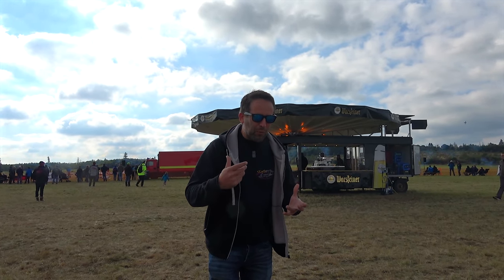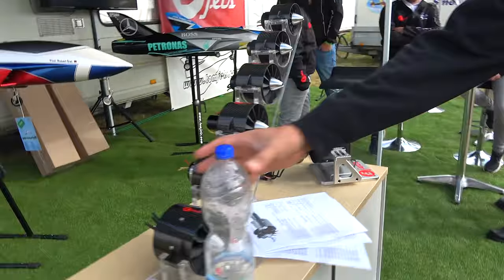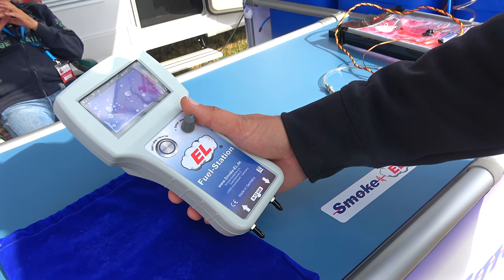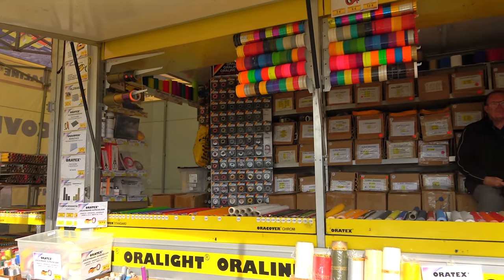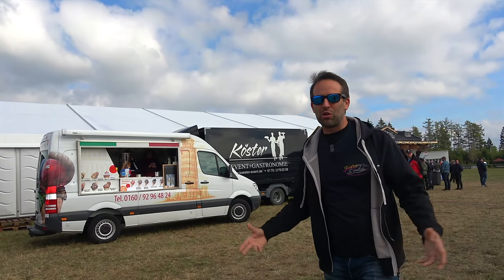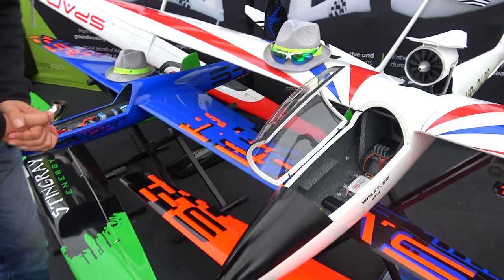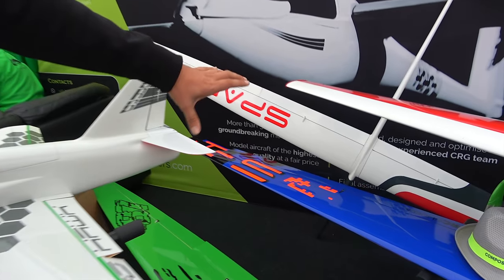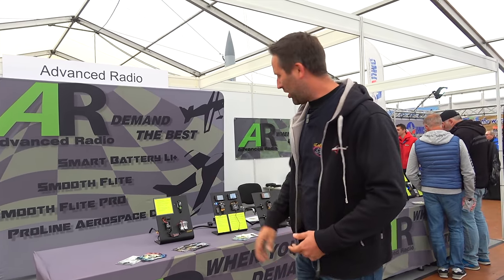JetPower Tent: I messed up...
Well, I messed up in my JetPower walkthrough video, turns out I missed a few stands, as well as all the stands outside...  So, hopefully this video puts that right!

Martin Pickering